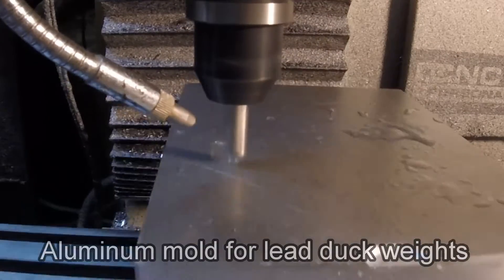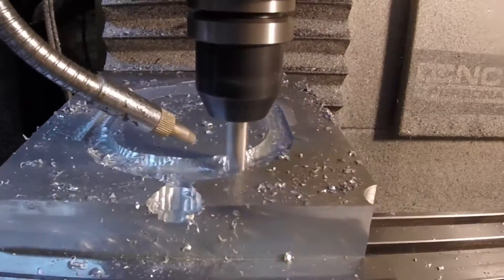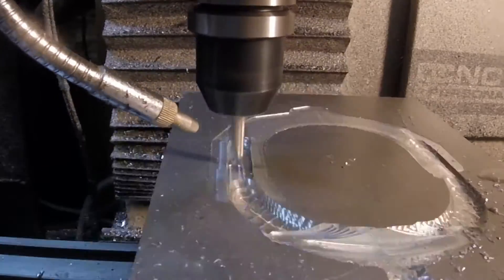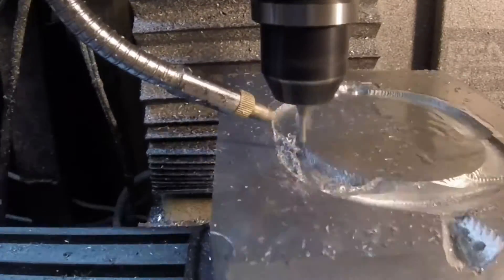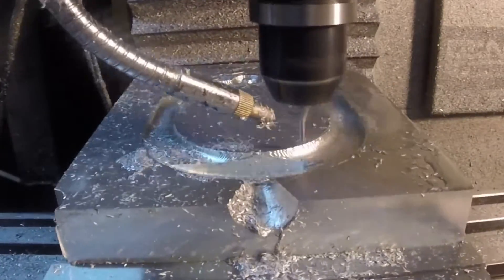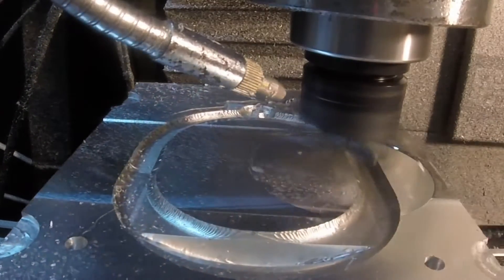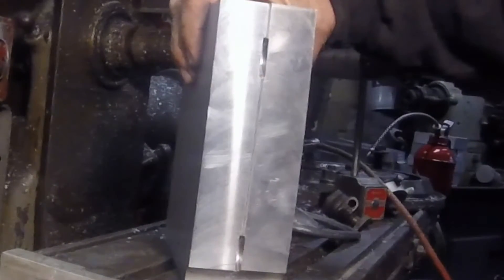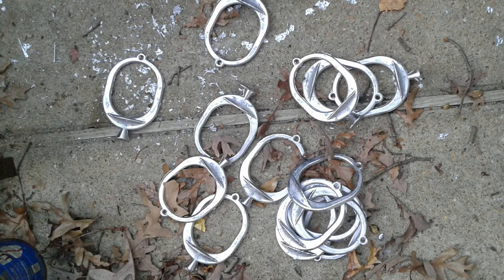Aluminum mold for a lead duck weight made on a Tormach PCNC1100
I was asked if I could make an aluminum mold for a lead duck weight.  I've never done any real 3D work but thought it was worth a try.  Came out pretty good.